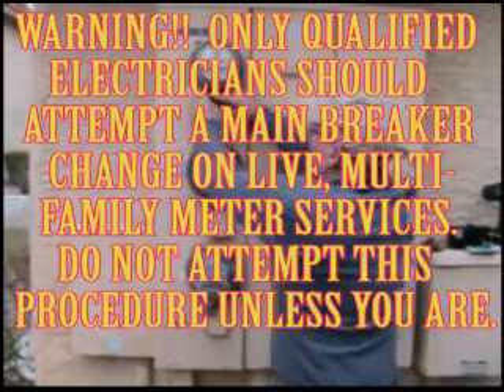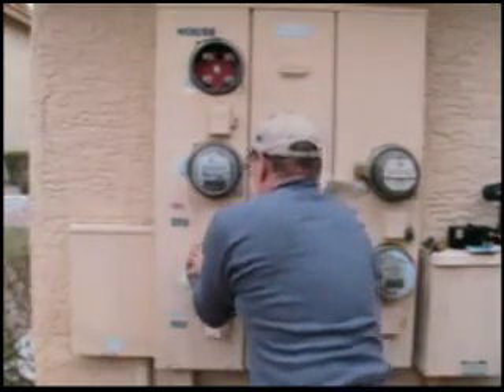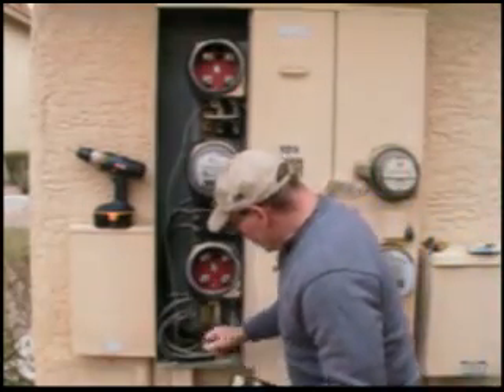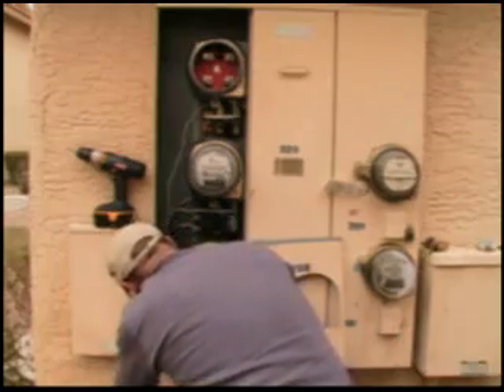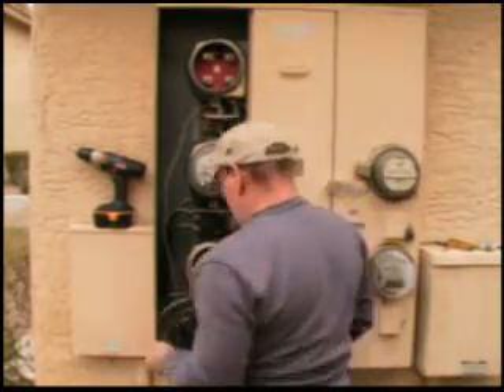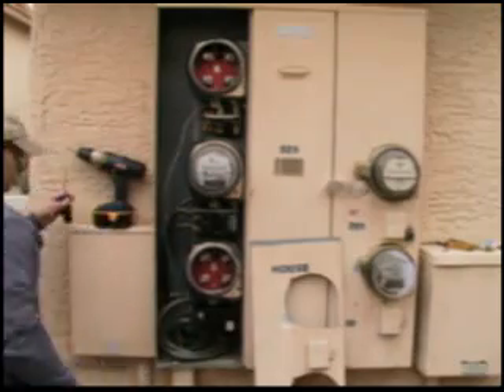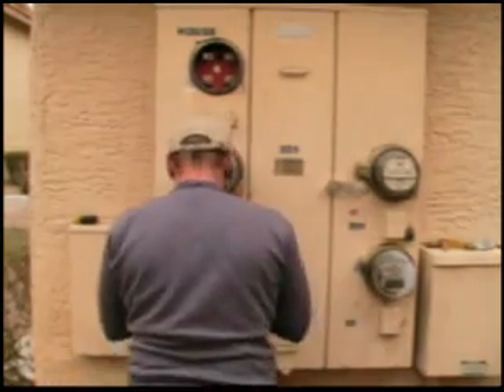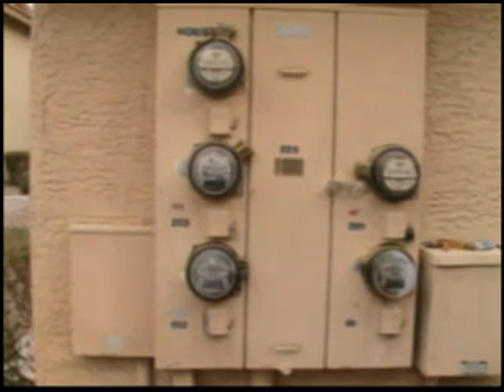Main breaker on apartment complex repair # 18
# 18This is far different than replacing a breaker on a single family home. this video shows you how to replace the breaker with minimal power disruptions.